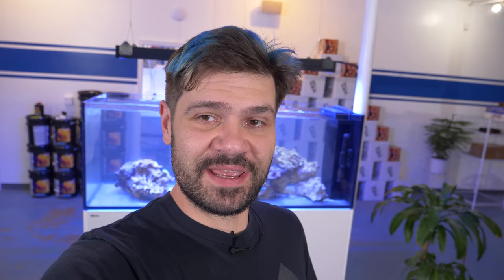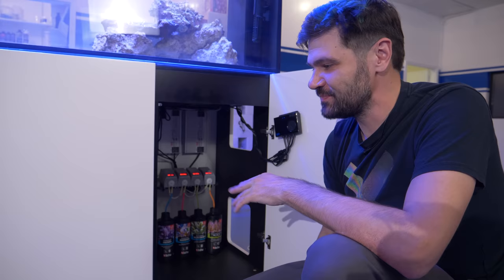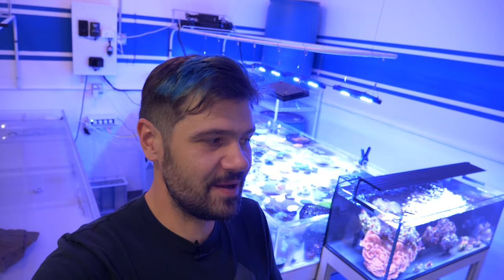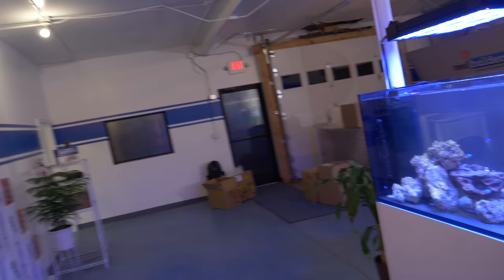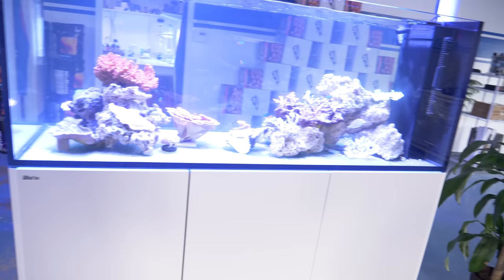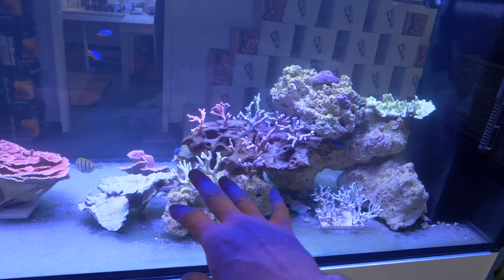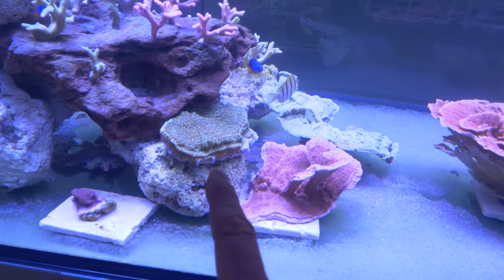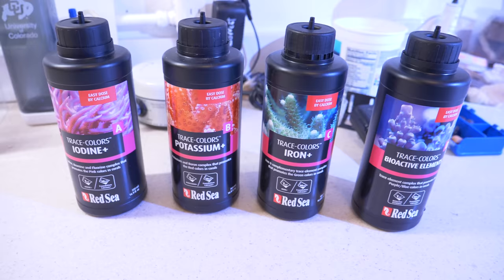Vlog 24: Live Corals in The Red Sea Peninsula